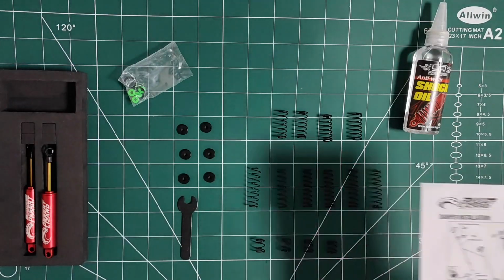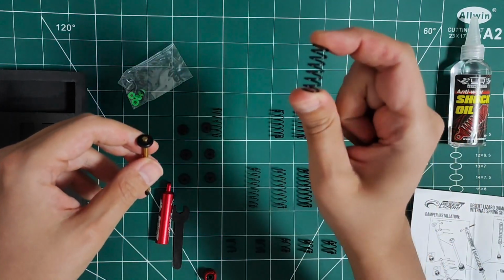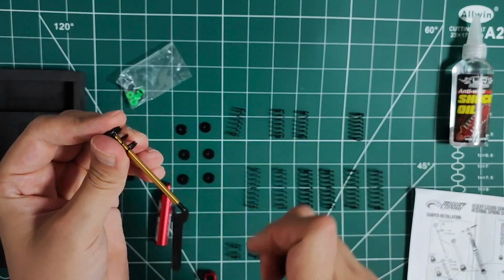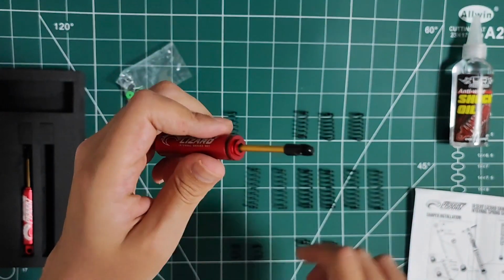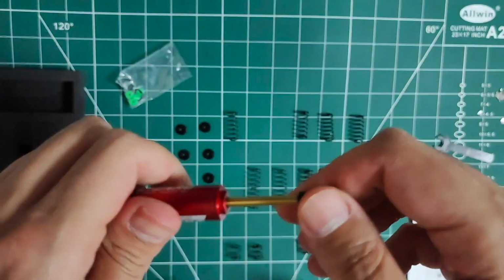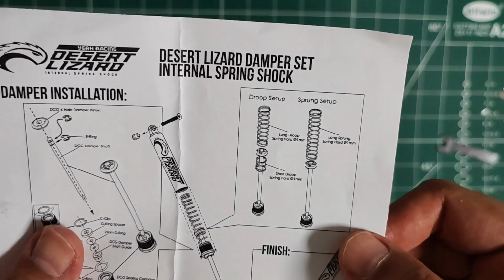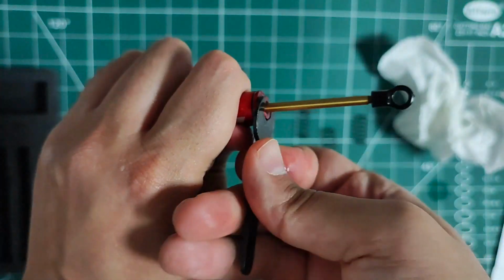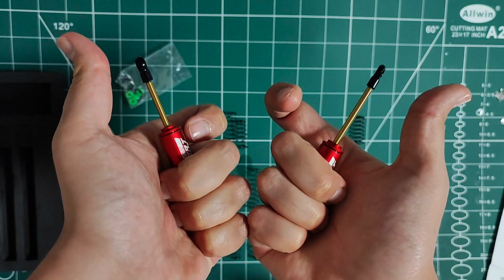Desert Lizard Scale Crawler Shock Build Tutorial by Rccctr Team | RC Crawler Damper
The Rccctr team from turkey has put together this neat little video demonstrating the correct procedure for building the desert lizard dampers in all sorts of configurations!
Product Info:
Yeah Racing Desert Lizard Scale Shocks